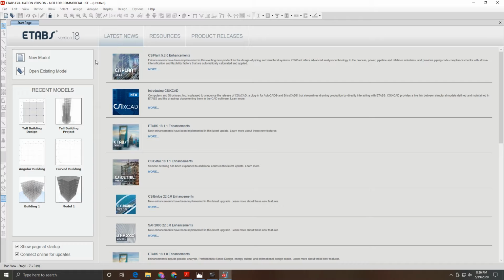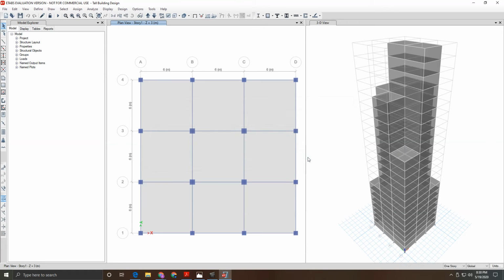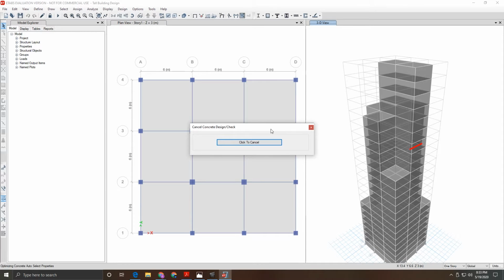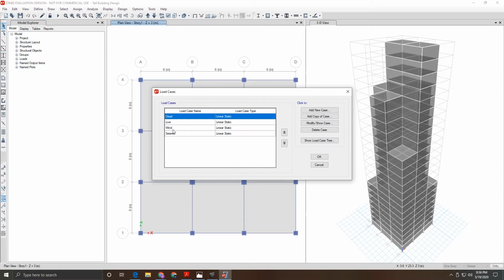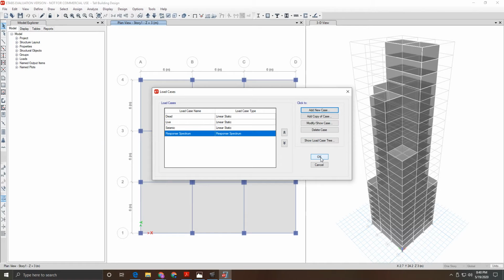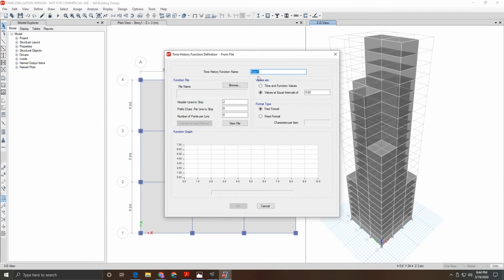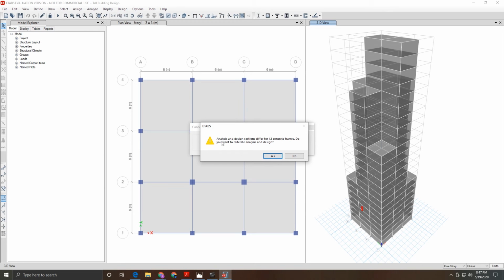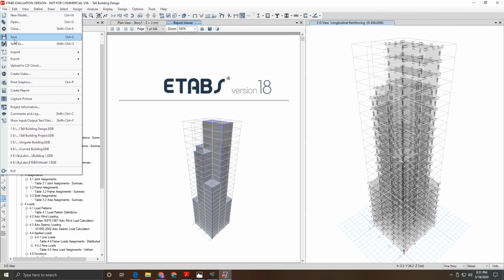Seismic Design - Project assignment for Skyfi Labs online course - by Priyam Chatterjee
This video is made by Priyam Chatterjee of Dream Institute of Technology as part of the final assignment of Seismic Design course from Skyfi Labs. The Seismic Design online video tutorials from Skyfi Labs was used to complete this project.